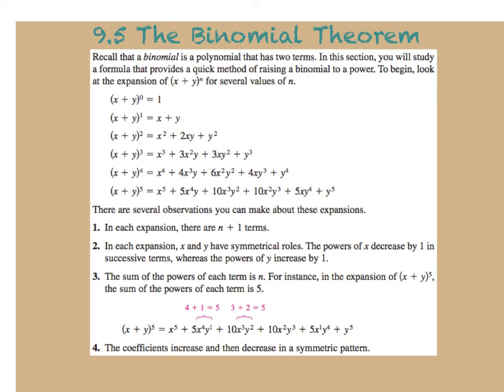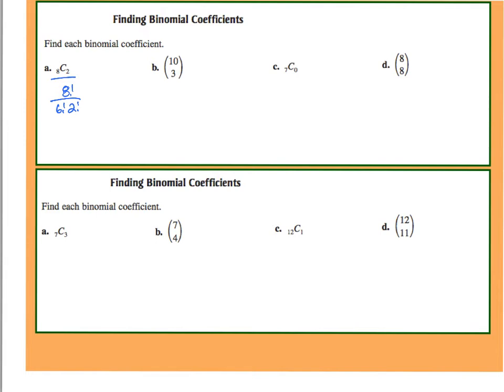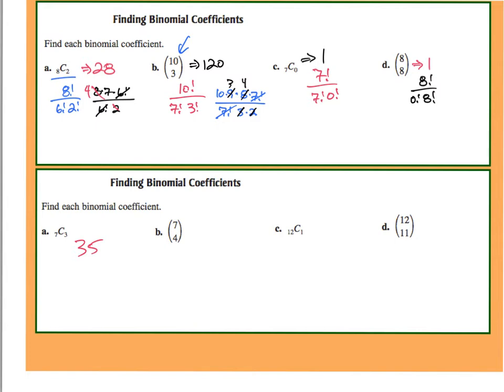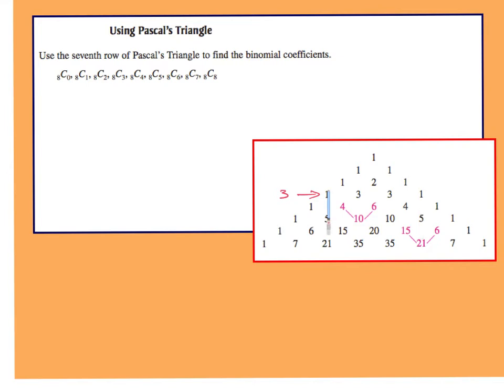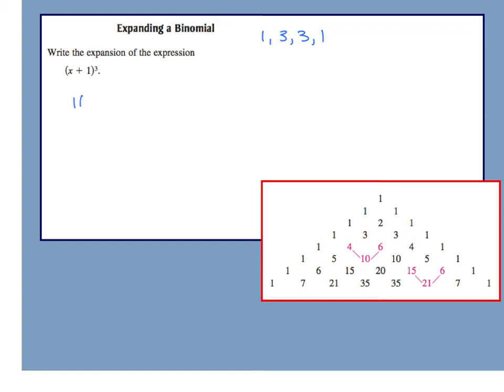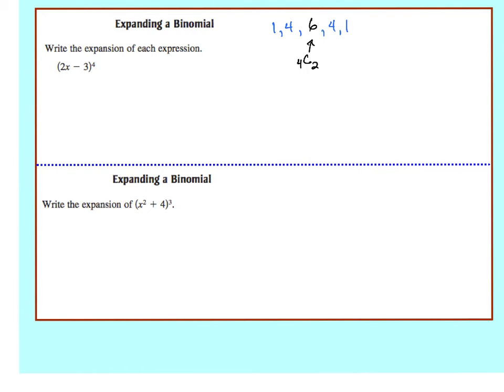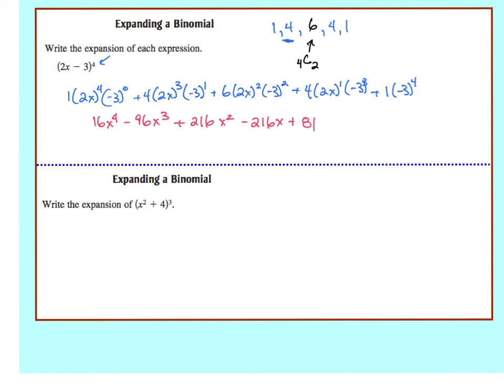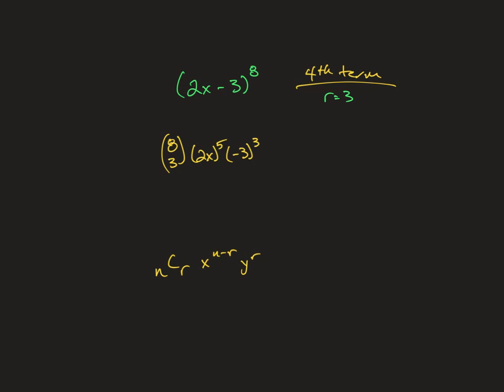9.5a Binomial Theorem